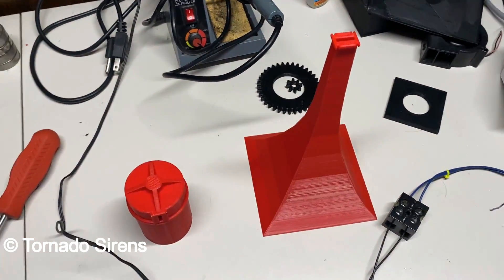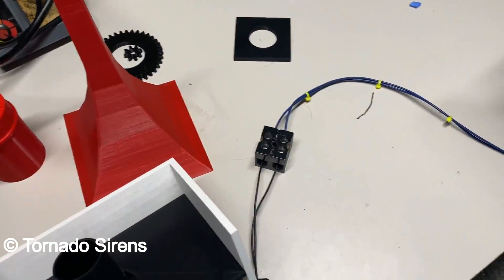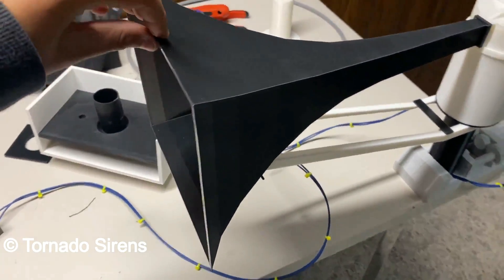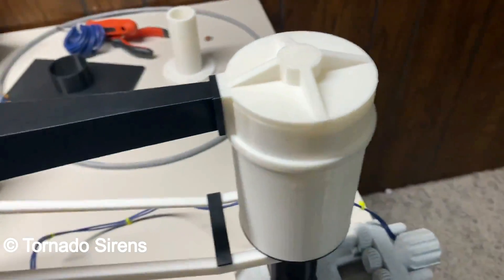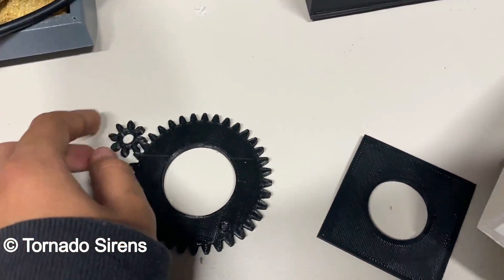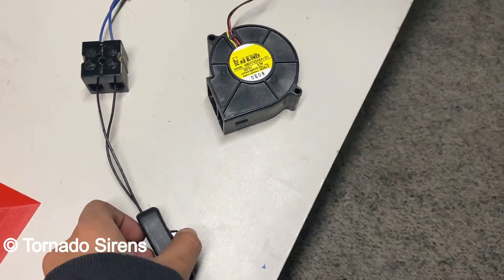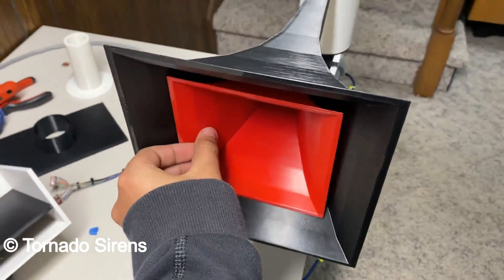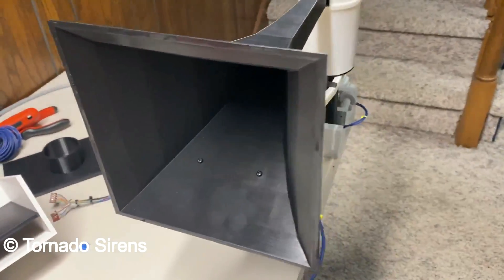3D Printed Mini Thunderbolt 1000 Update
Update on the mini Thunderbolt